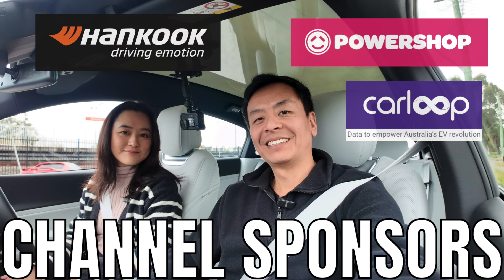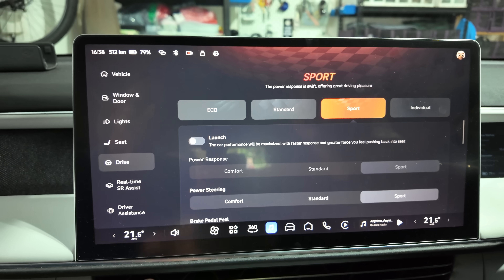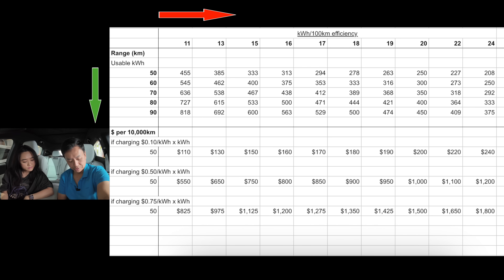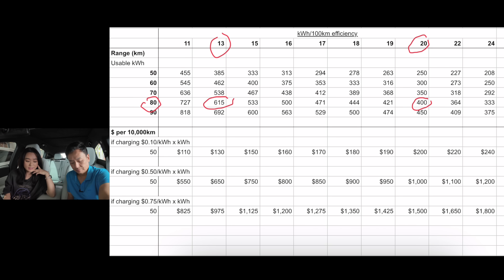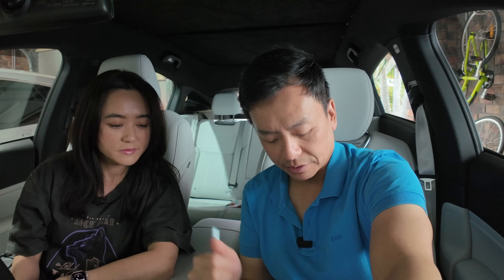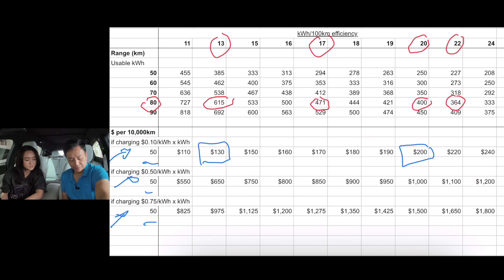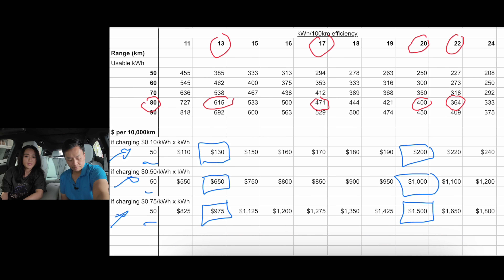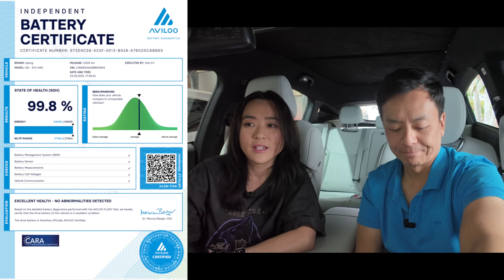How EV Efficiency Impacts Range and Charging Costs | Xpeng G6 Example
In this discussion from Ludicrous Feed, Tom and Joy explore the critical role of EV efficiency and its direct impact on real-world range and running costs, using data from the Xpeng G6 to illustrate how a lower kilowatt-hour consumption per 100 kilometres not only extends driving distance and reduces range anxiety by providing more accurate predictions, but also significantly affects the cost of EV charging, from affordable home energy plans to more expensive public DC fast chargers, while also touching on the importance of battery health and independent degradation tests for long-term vehicle value | Video by Tom Gan (Tesla Tom) and Joy of Ludicrous Feed from Sydney Australia October 2025

- Test EV provided a complimentary test for the video
- Ludicrous Feed receives no commission from TestEV or Aviloo

00:00 Introduction and Sponsors
00:26 Xpeng G6 and Accessories Shout-Out
00:47 Why EV Efficiency Matters
01:05 Xpeng G6 Efficiency Stats
01:34 Comparing Efficiency with Tesla and Other EVs
02:11 Regen Braking and Efficiency
03:19 Efficiency vs. Range Explained
04:52 Real-World Range Anxiety Example
07:13 Efficiency Impact on Charging Cost
11:29 Battery Degradation Test Results
13:48 Importance of Independent Battery Testing
14:33 Final Thoughts on the Xpeng G6
15:11 Upcoming EV Comparisons
15:35 Conclusion and Happy Charging